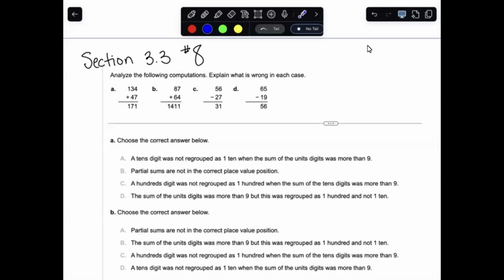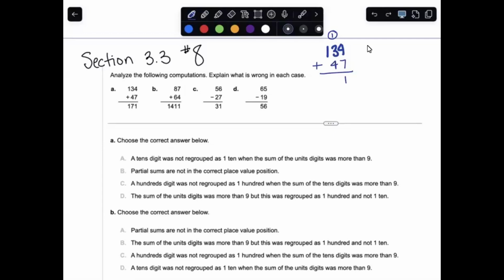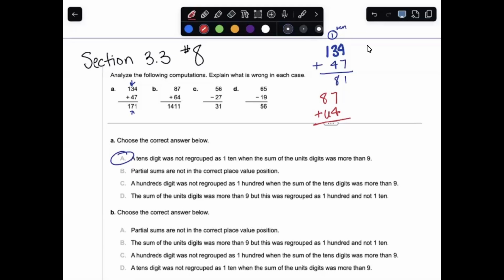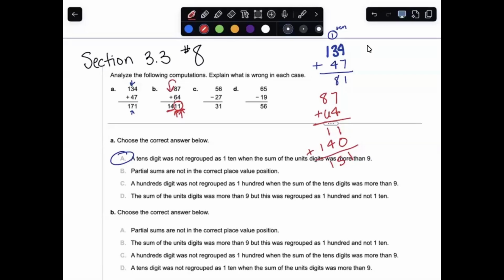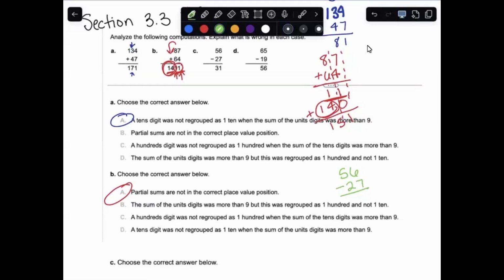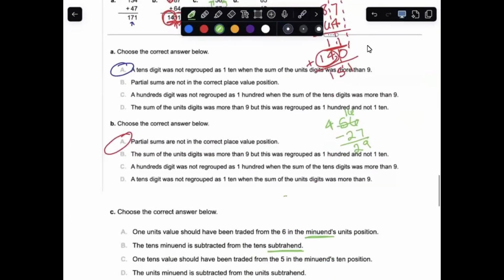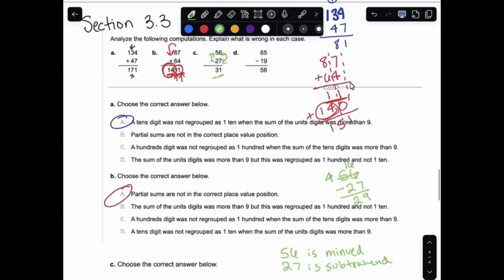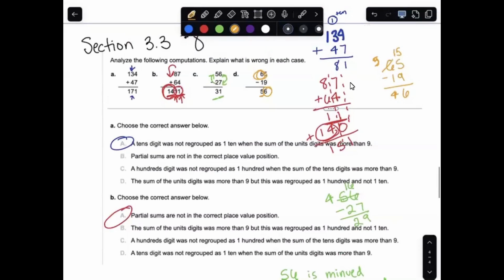MyLabMath Homework Section 3.3 Number 8